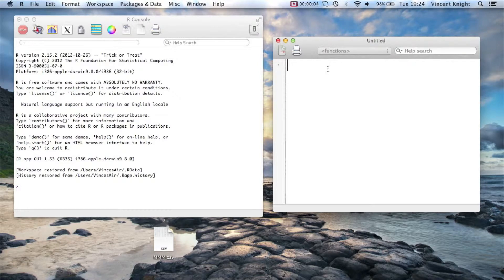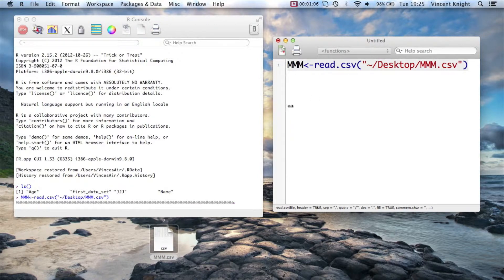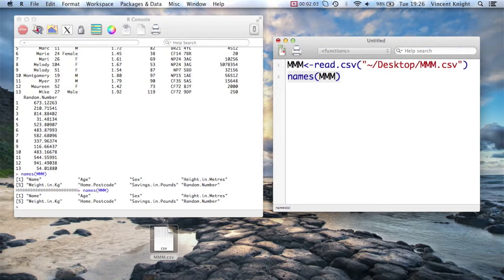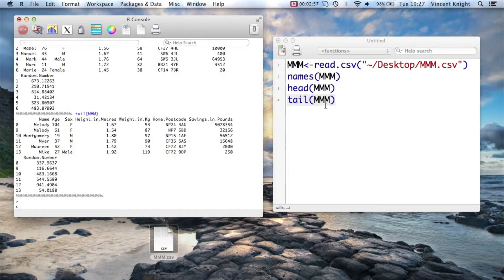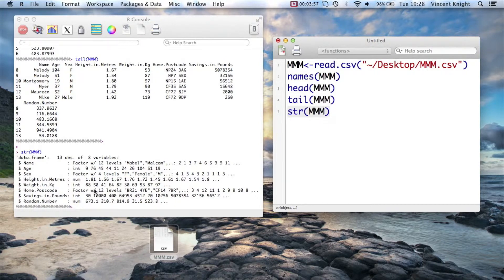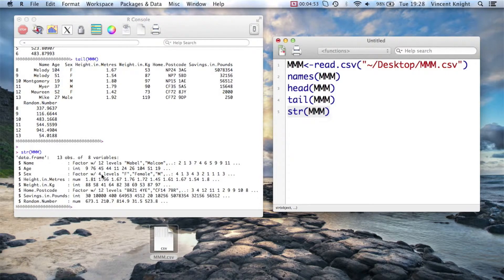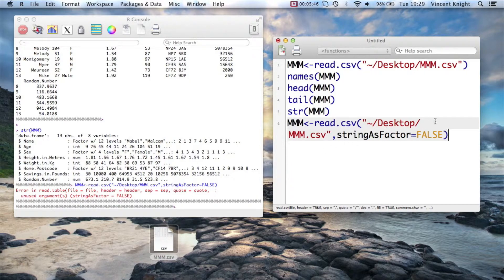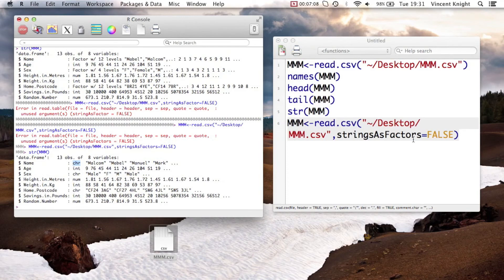2.1 Basic utilities in R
This video shows  to carry out some basic procedures on data sets:

- We see how to get the names of the variables in a data frame using the "names" functions;
- We see how to look at the beginning and end of a data frame using the "head" and "tail" functions;
- We see how to get some information about the general structure of the data frame using the "str" function;
- We discuss how strings are stored as factors by default in R.